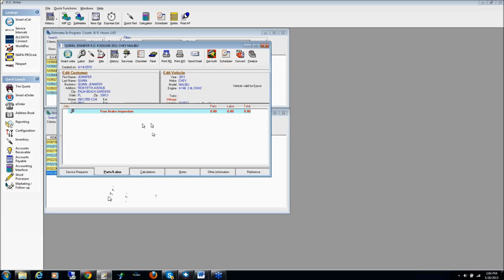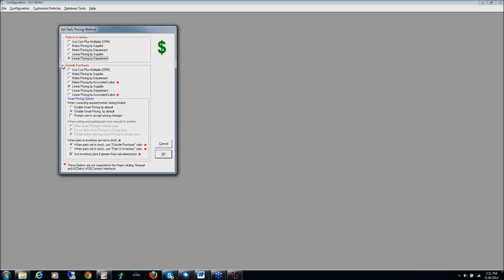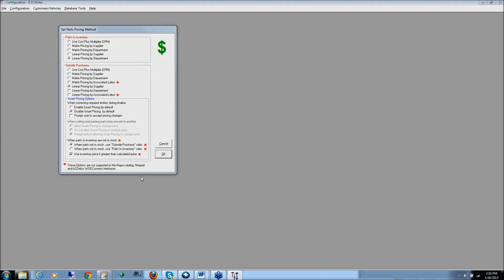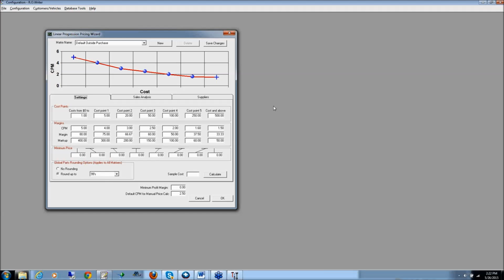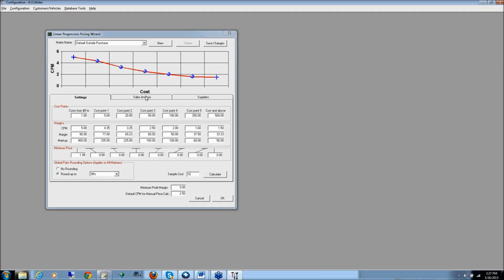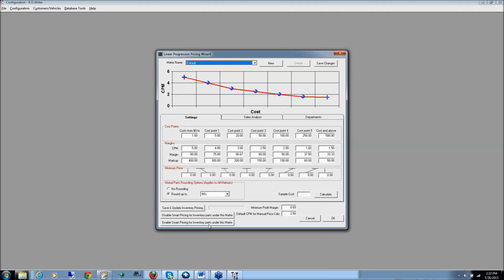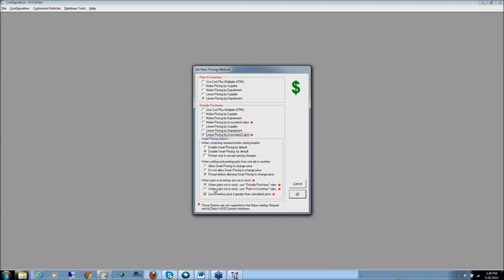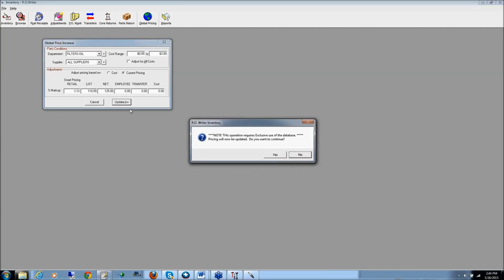Smart Pricing & Global Pricing - R.O. Writer Webinar Recording